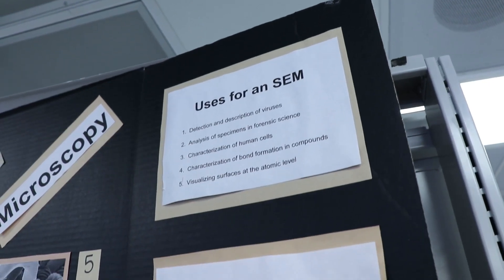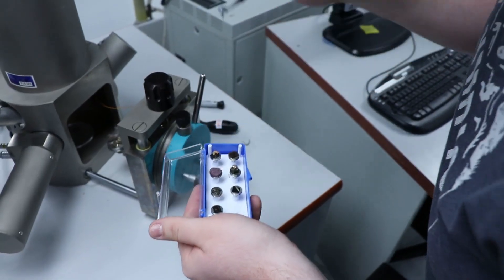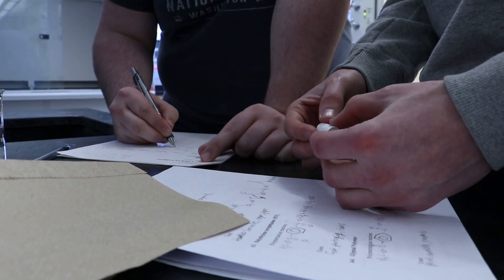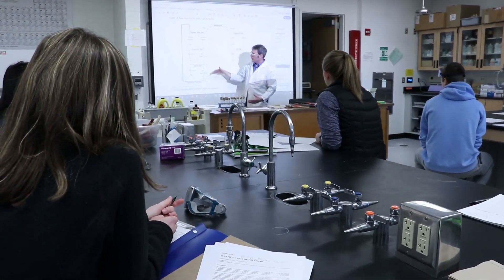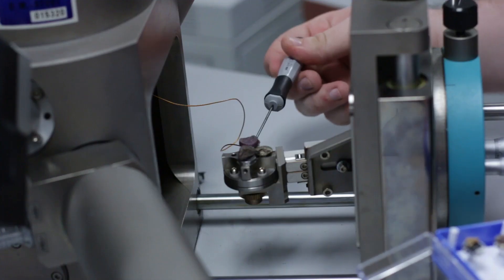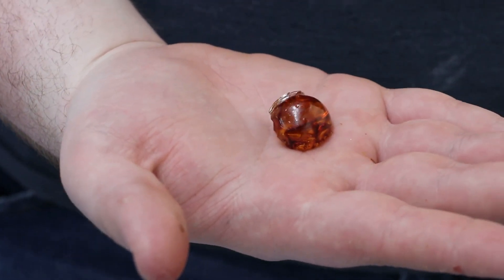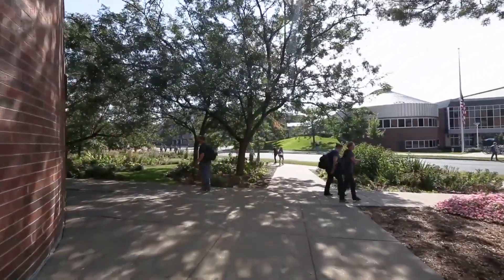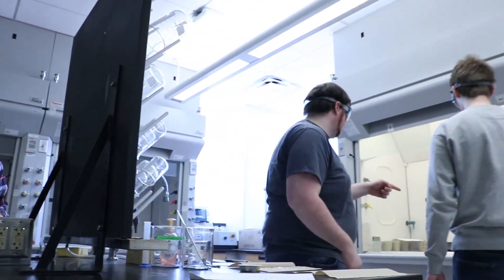B.S. Applied Science | UW-Stout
Today's world demands leaders and scientists who can develop innovative solutions in many fields. UW-Stout's Bachelor of Science degree in Applied Science combines science, liberal arts and technology, and prepares you for direct entry into a career or graduate program that's exactly right for you.

We aren’t your average four-year college. Our polytechnic approach to education is hands-on and career-focused. Our campus features three times as many labs as classrooms and we also have an extensive array of online offerings. Learn more about why 98% of our graduates are employed or pursuing advanced degrees within six months of graduation.